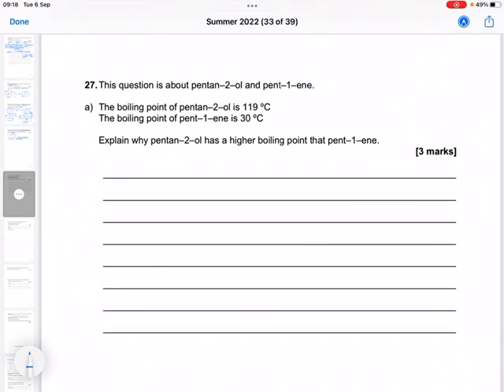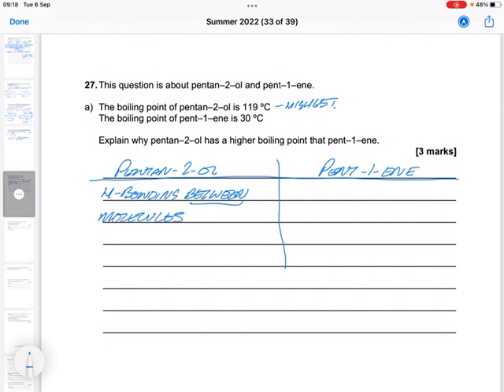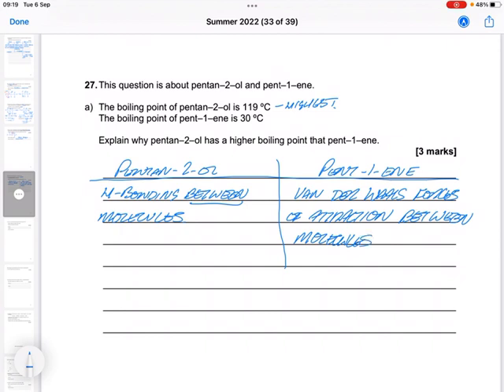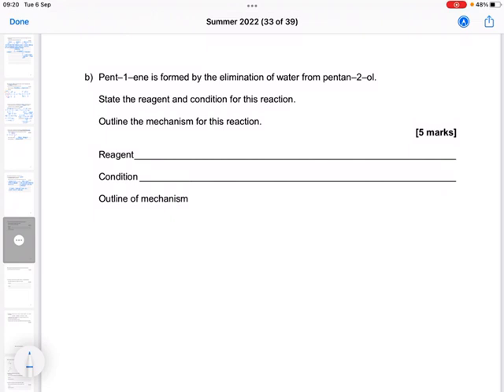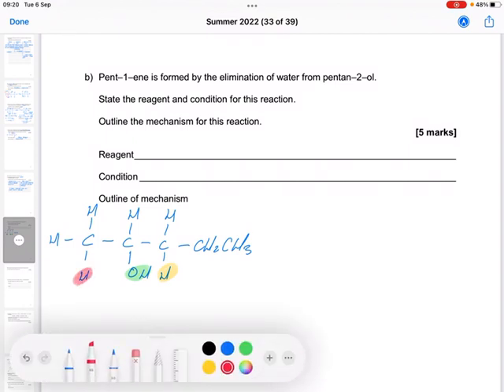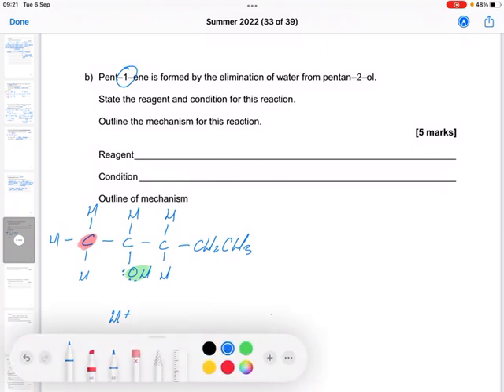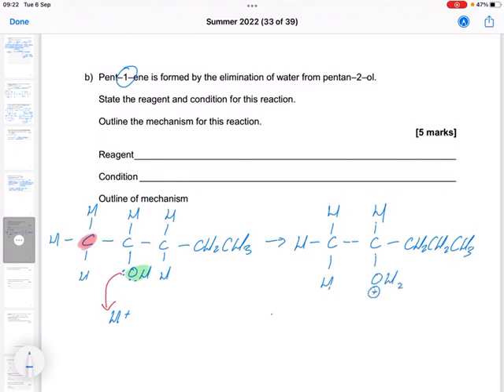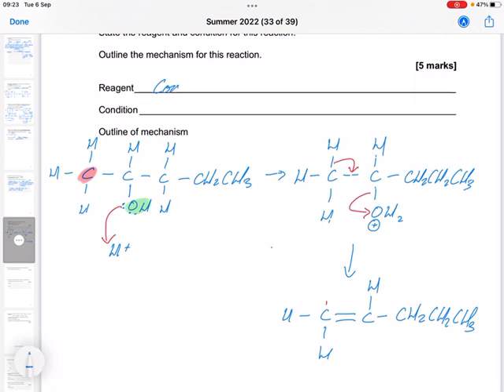2020 7404/2 Question 4